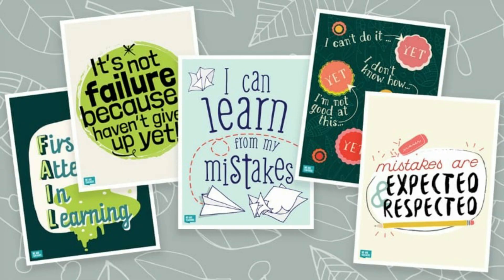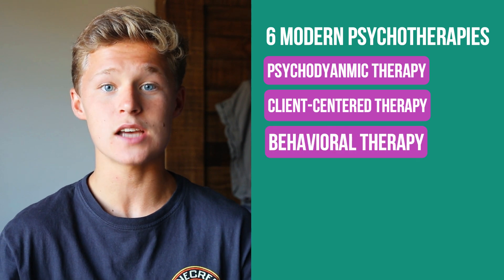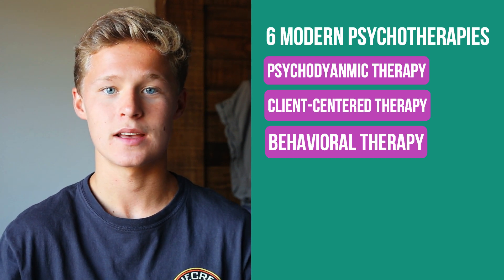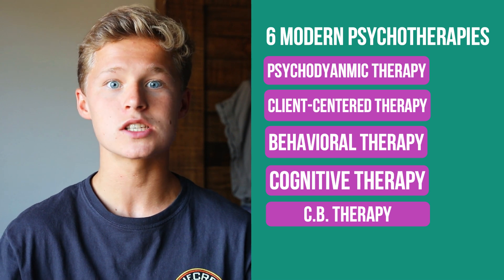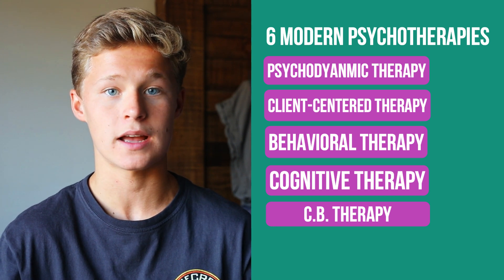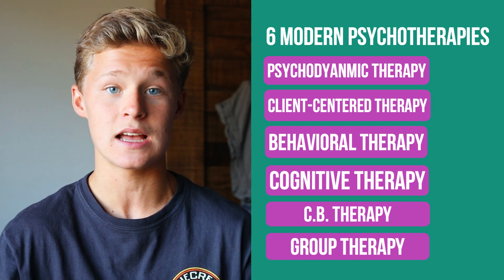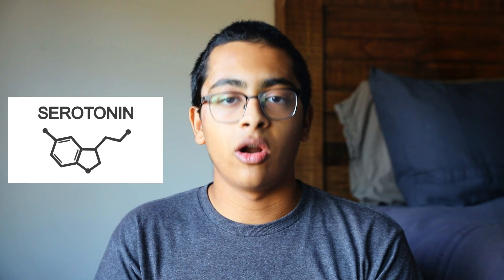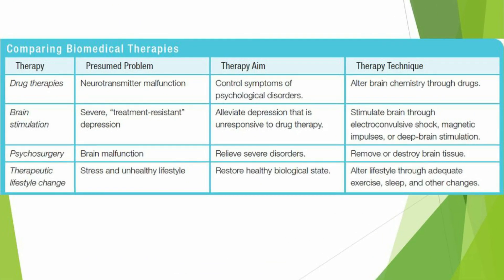Unit 13 Myers' Psychology for AP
Will and Clark summarize Unit 13, Learning, in Myers' Psychology for AP textbook. We cover the main points you should remember from the section with our usual blend of on-screen notes, in-person explanations, and humor---an AP Psychology review video. If you have any questions, or want us to go more in depth on any topic, drop a comment and we'll cover it!